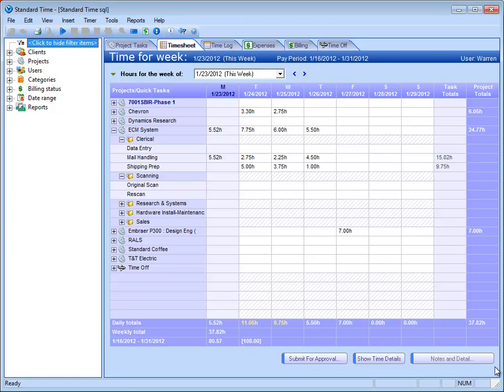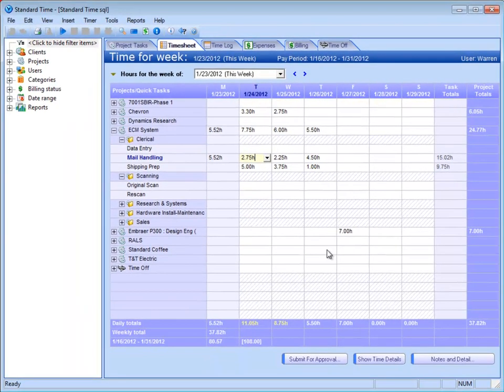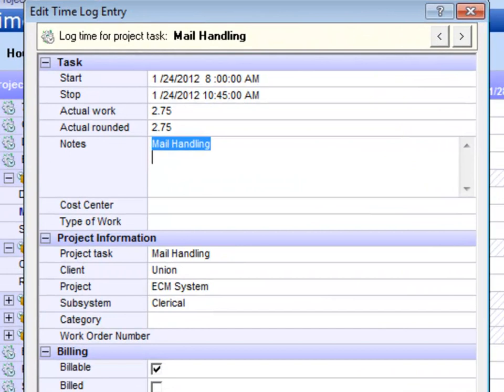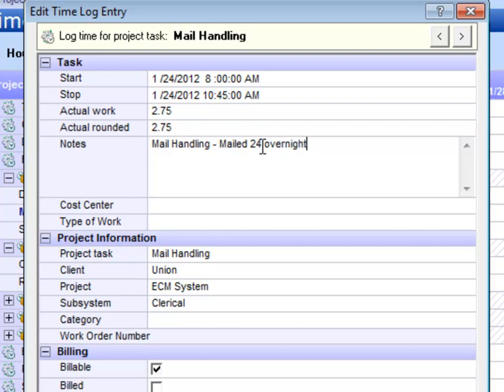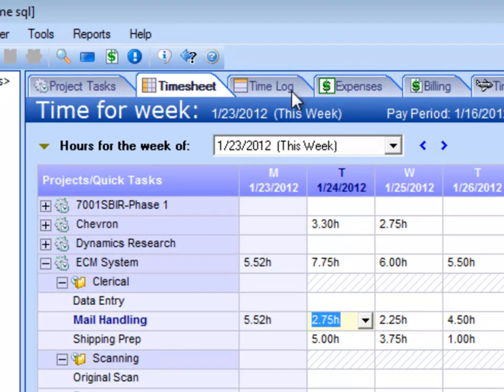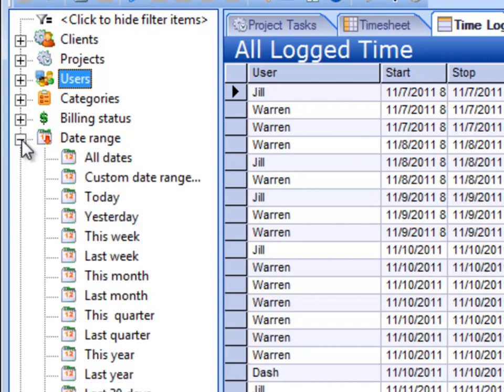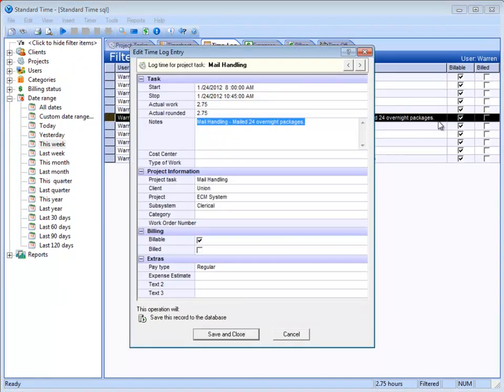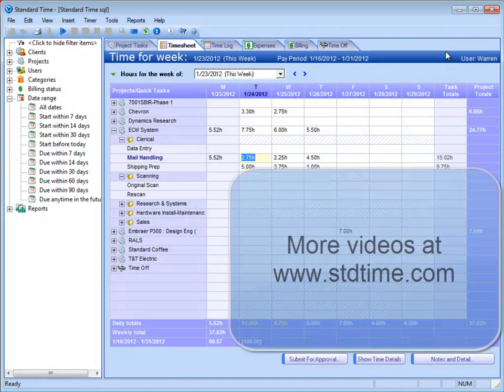Simple Timesheet Notes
I have a question about the timesheet you probably get all the time. How do you put notes for the hours that you type into the timesheet? Yeah, that’s pretty simple. Just find the cell you want to put a note with; for example I’ll do this 2.75 hours, for Mail Handling. You don’t actually have to highlight the number, just be inside of the cell. So I click my cursor inside of the cell, when I do that the next step is to go down to the bottom right corner and click Notes and Detail. When I do that it pulls up a little summary for that increment of time. You’ll see the actual task name is highlighted in blue for Mail Handling. And you can leave that task name in the system as it is or override it if you like. Most people leave that name already in the system alone and then they just type their notes right after that. They would say something to the effect “Mailed 24 overnight packages.” When you’re done hit Save and Close down here at the bottom of the box. And you’re done, those notes are in the system. Once you type time into the timesheet it becomes what we call a time log-a historical record of time. If you click over here to the right of Timesheet and click on the Time Log you’ll see basically the same information from the timesheet but arranged in a different manner. In this case I want to find that increment of time where I typed my notes in so I’m going to go over here to the left hand side where I have Clients, Projects, and Users and so on. I’m going to use this to filter my timesheet, that’s what this menu item is for. So I’m going to open up my list of date ranges and I’m going to say I want to see all of the time for this week. And when I do that it is going to narrow down what I have in my window and right here in the middle you’ll see that increment of time where I put the notes against that time log. When I click on this it pulls up back up again where I can see the original information. And as you can see it’s the exact same thing that was in the timesheet it’s just arranged in a different manner in this window. And you can sort by these headers at the top by actual work, by the project name or whatever you like. And when you’re done you just click this little yellow X, it removes the filter and returns you back to your normal view. And that’s it. You can click back to the Timesheet and I’m ready to track more time.

All right! That was the answer I needed. Thank you.